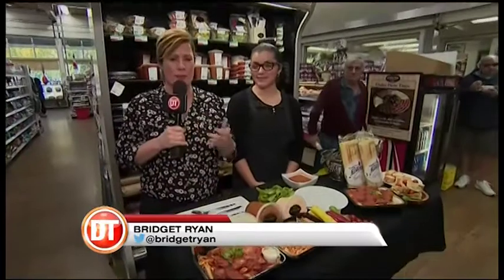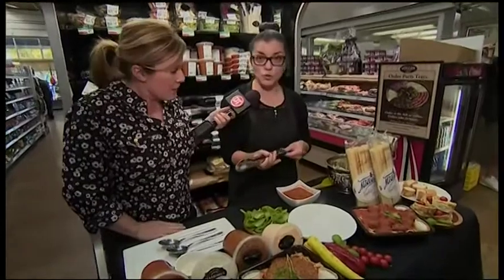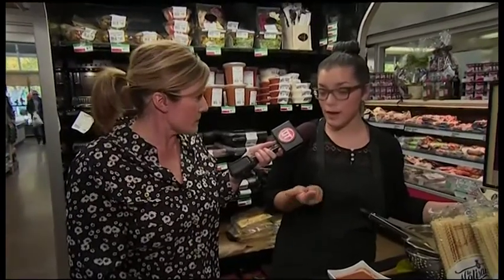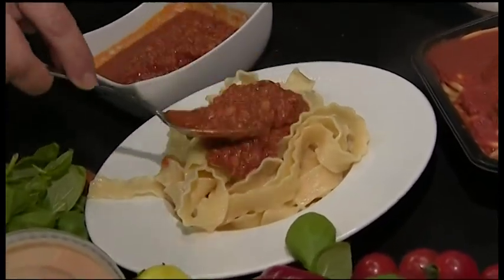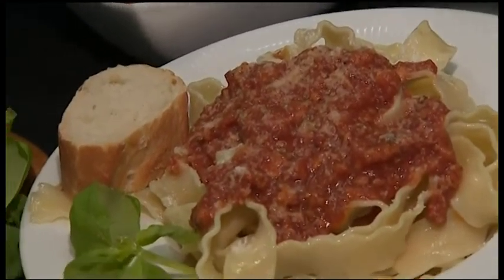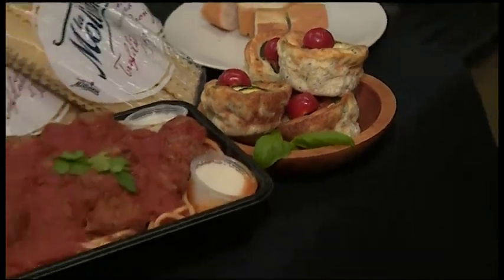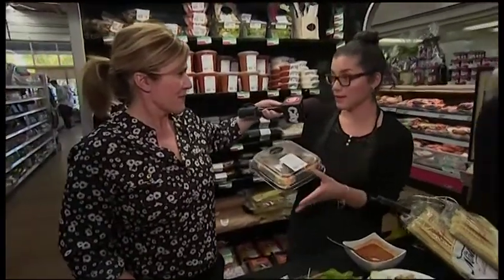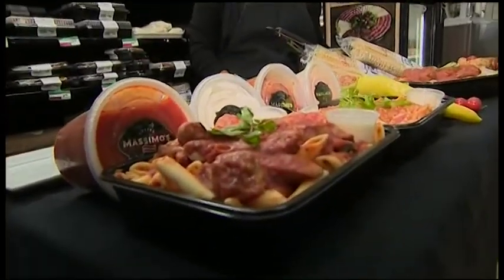Dinner TV Italian Centre 6